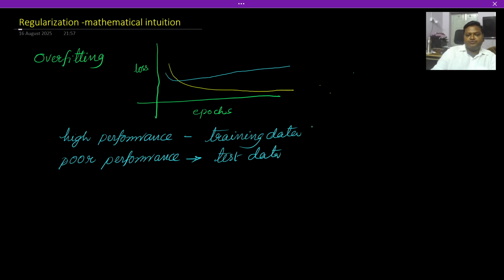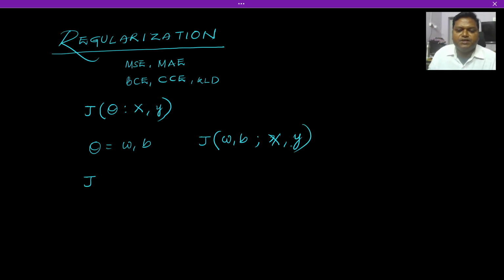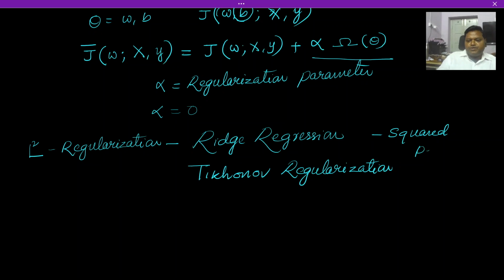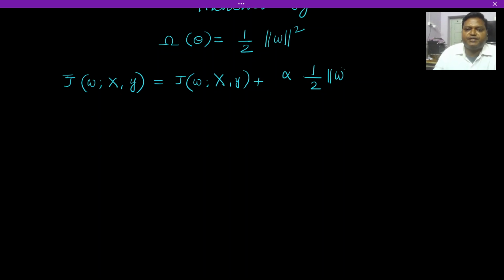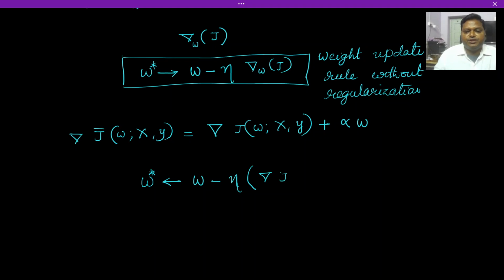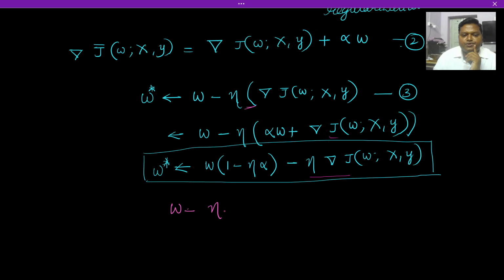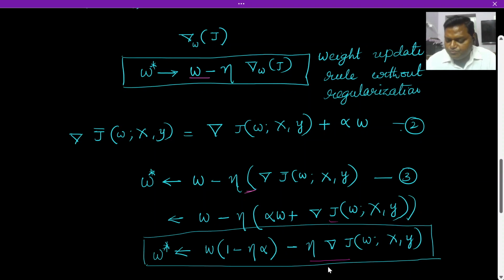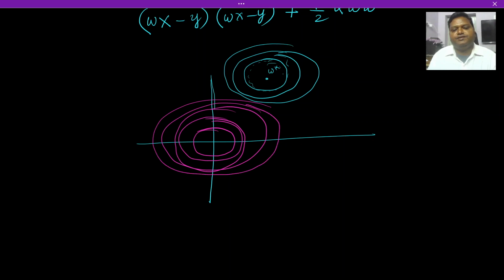L2-Regularization(Ridge Regression) - Mathematical intuition- Weight Decay